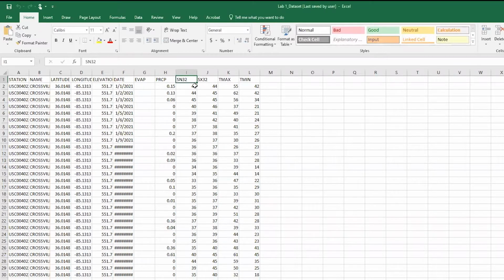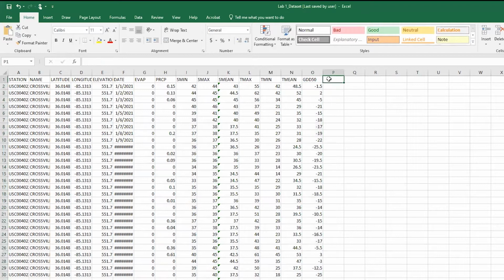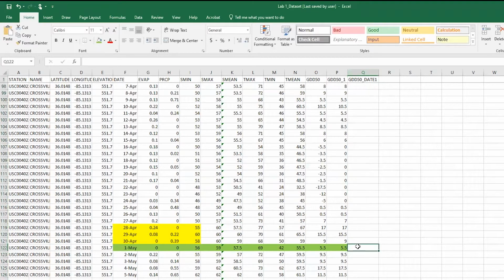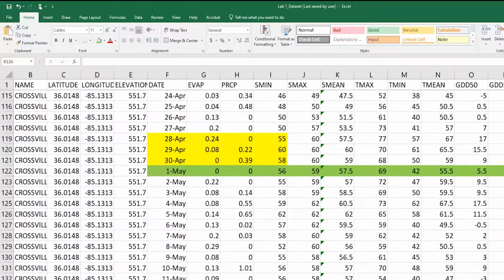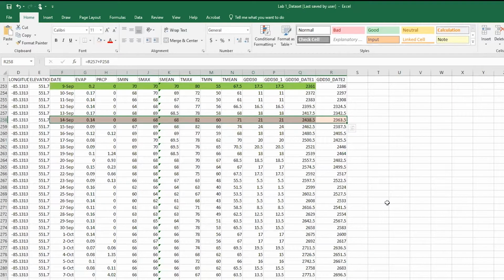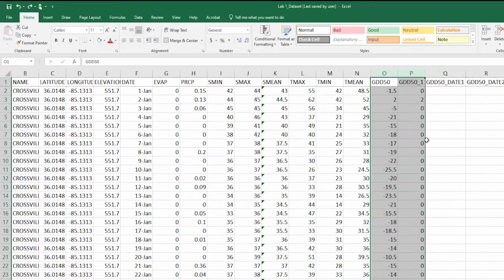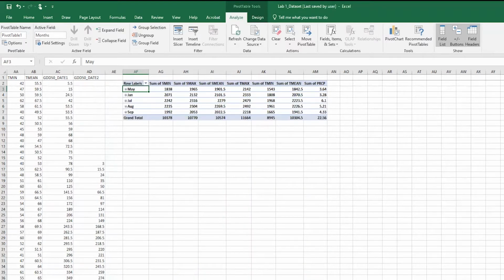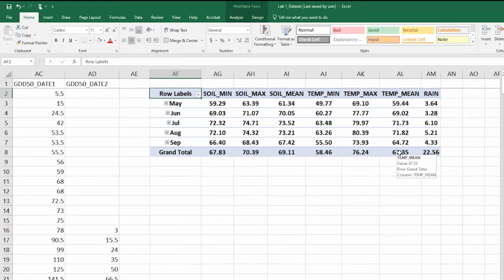3020 Lab 1 A